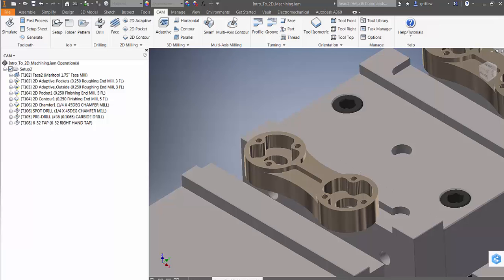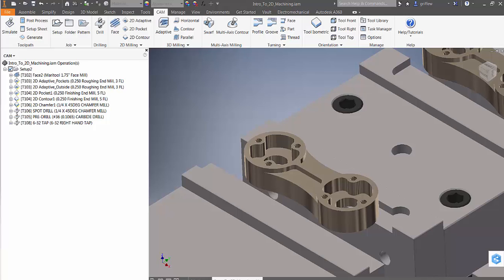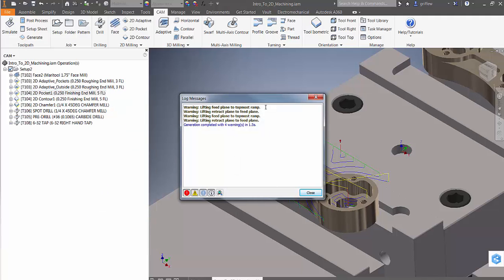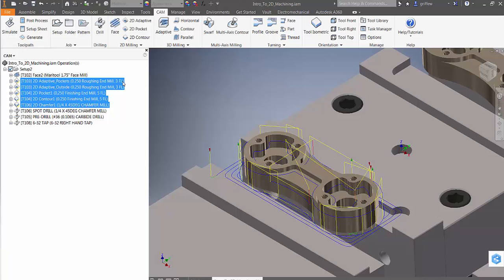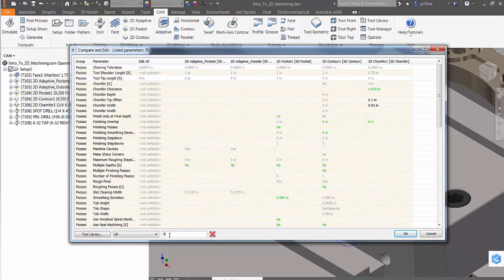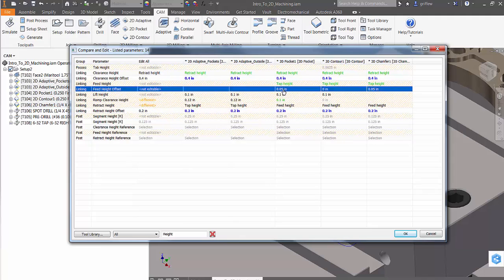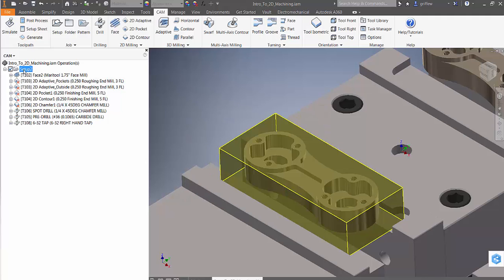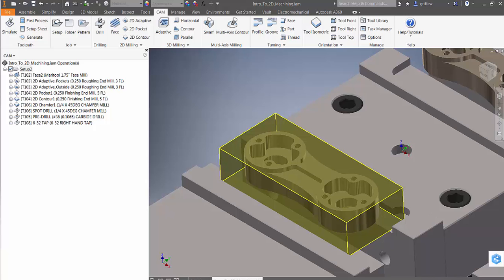Inventor HSM QUICK TIP: Show Log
If you ever have an error during a toolpath calculation, you may want to check out the log to help you correct any errors